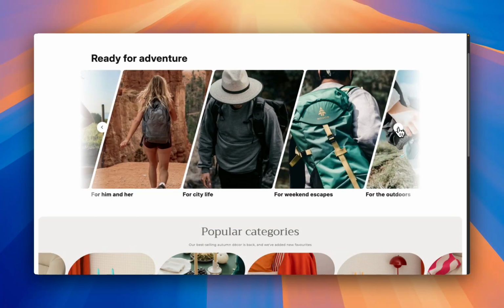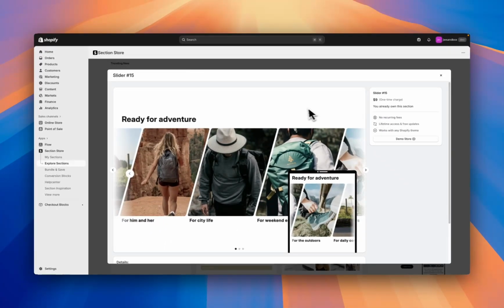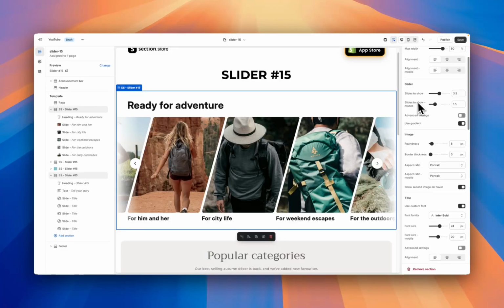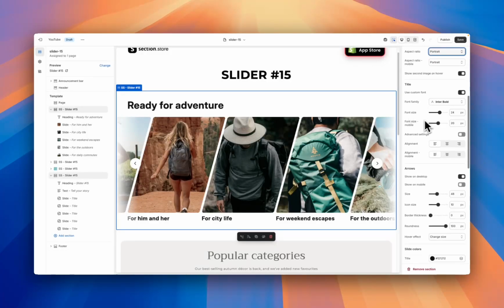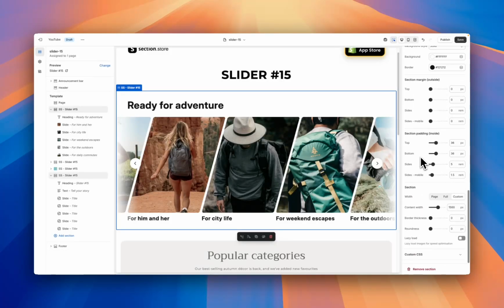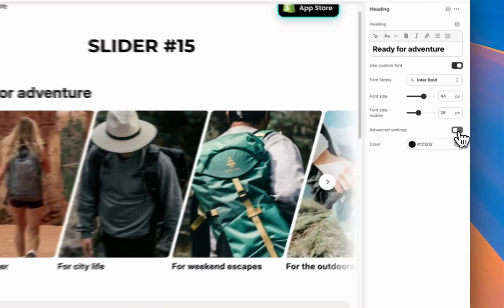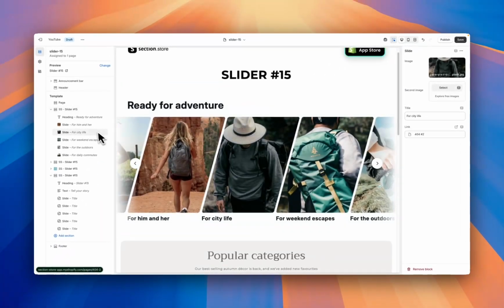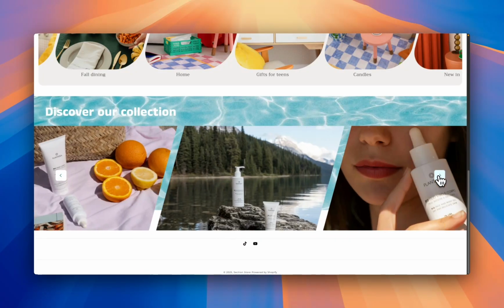Add a Mobile Friendly Shopify Slider Section to ANY Shopify Theme | Full Tutorial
🚀 How to Add mobile friendly, high converting sections like Sliders to any Shopify product page or theme!

Want your Shopify store to look professional without paying for expensive developers or messing with code?

In this step-by-step tutorial, I’ll show you how to add customisable, mobile-friendly Sliders to ANY Shopify theme. Improve your store’s design, navigation, and conversions in just a few minutes.

Whether you’re a Shopify beginner, dropshipper, or growing ecommerce brand, this method works—and it’s fast, lightweight, and won’t slow your store down.

Edit directly in Shopify’s theme editor (drag & drop, no coding)

No app subscription!

Lightweight & fast—won’t hurt store speed

Expand with conversion-focused sections: payment icons, countdown timers, product reviews and more.

📌 Who this video is for:

Shopify beginners who want pro designs fast

Dropshippers who need high-converting stores

Ecommerce owners who want freedom from costly apps

💡 If you found this helpful:
💬 Drop your questions in the comments—I reply to as many as I can!